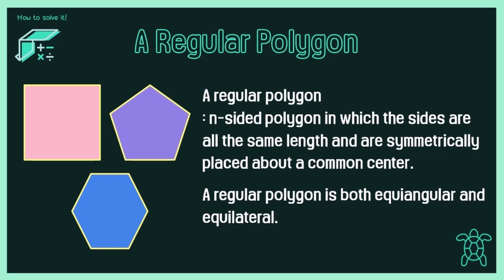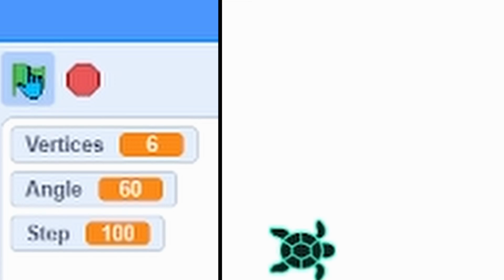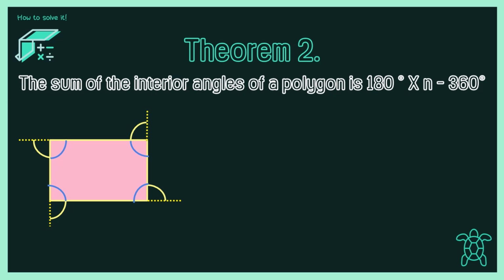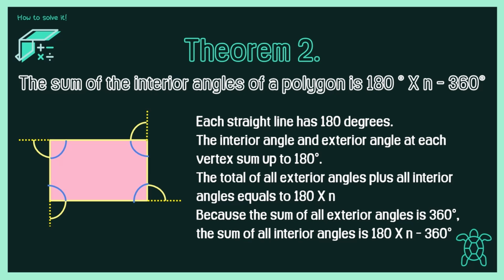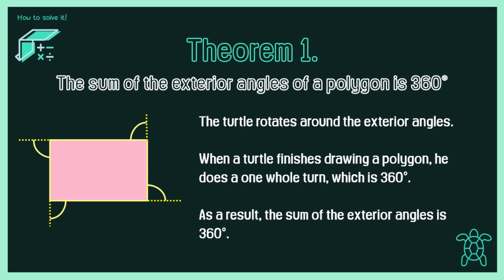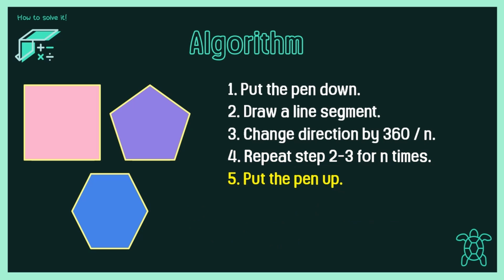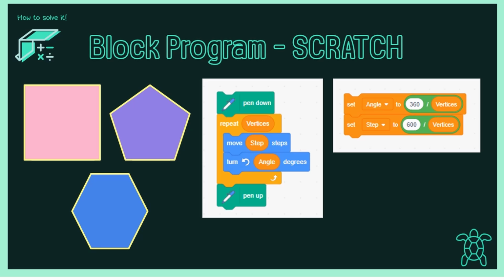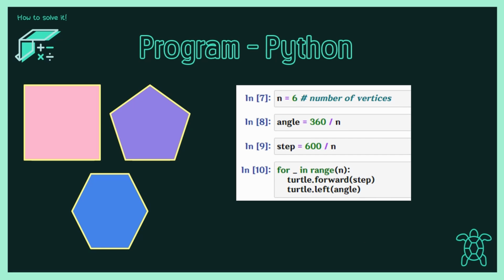How to draw a regular polygon by coding (SCRATCH & Python)